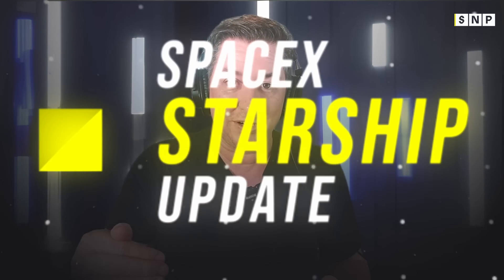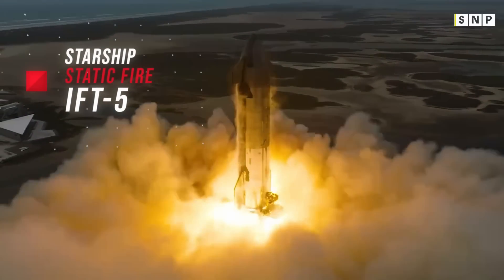Elon Musk Hints About Starship that's Wild